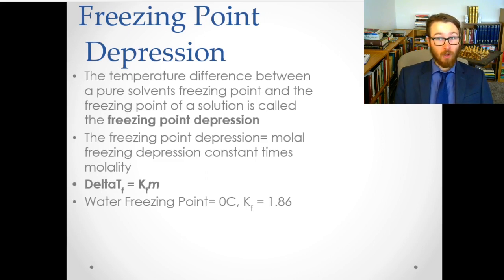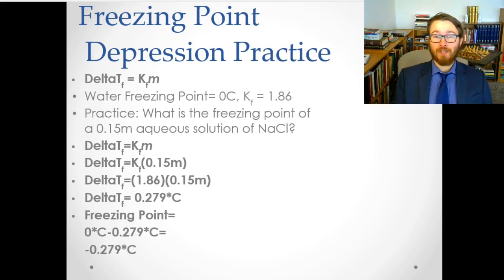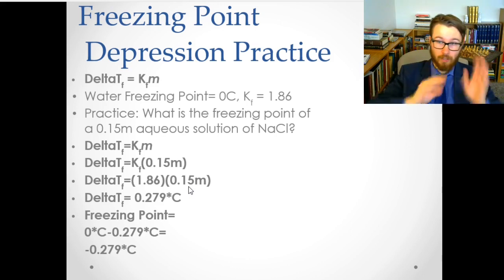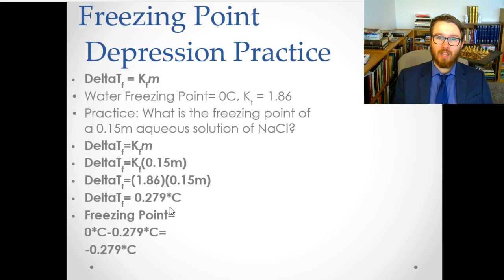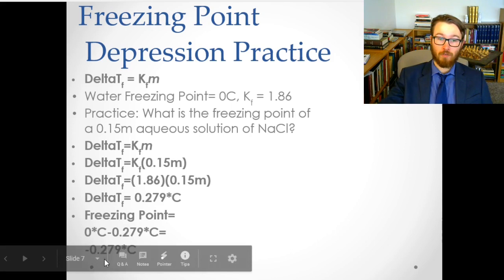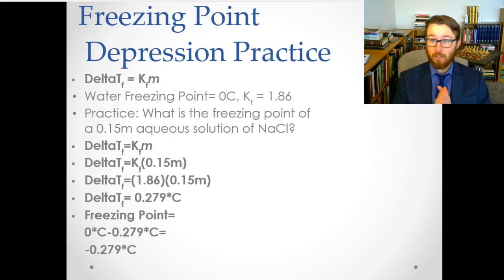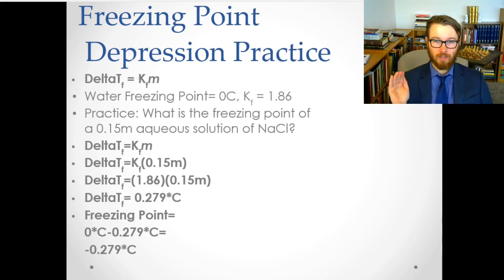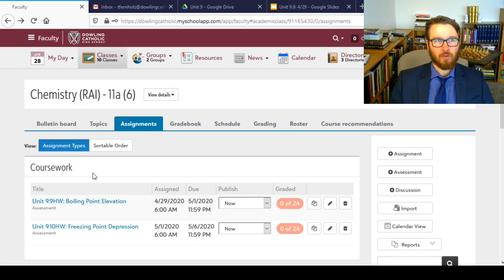Chemistry Unit 9 Lesson 10: 5/1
Find your Online homework on OnCampus: Assignments, make sure to have it done by Friday.

Chemistry videos and assignments go up every Wednesday and Friday before 8:30am.
Bioethics videos and assignments go up every Tuesday and Thursday before 8:30am.
Remember that all the info you need is available in OnCampus on the bulletin board, assignments, and topics tabs.
Email or OnCampus message me with any questions.